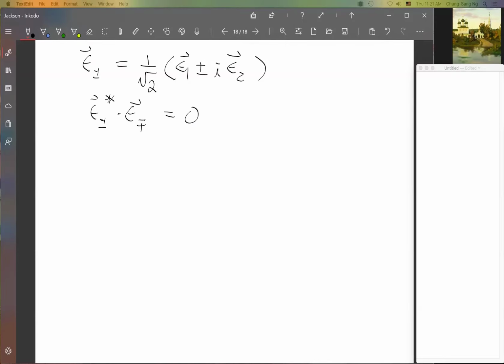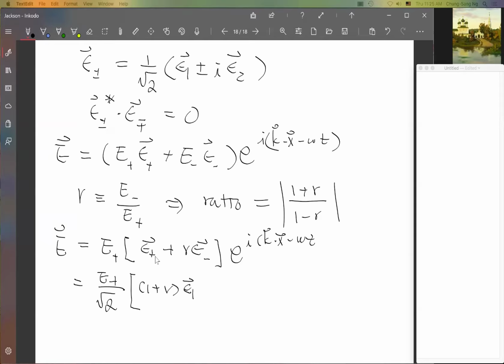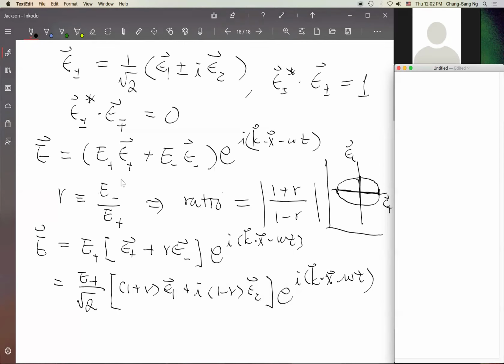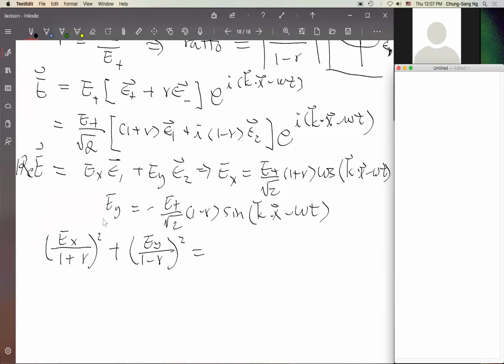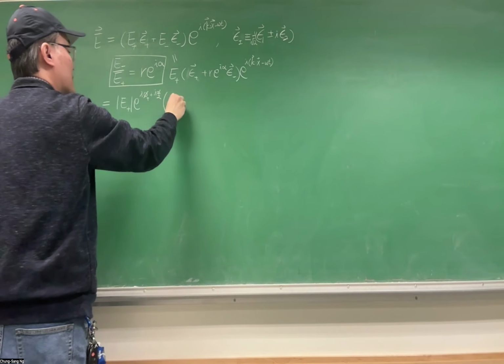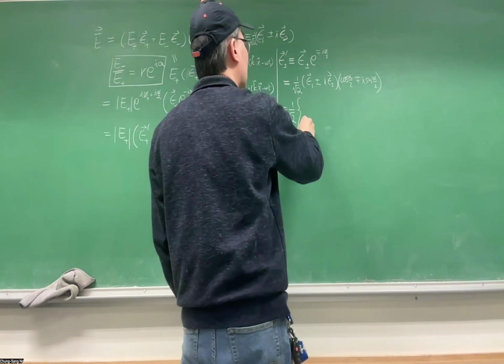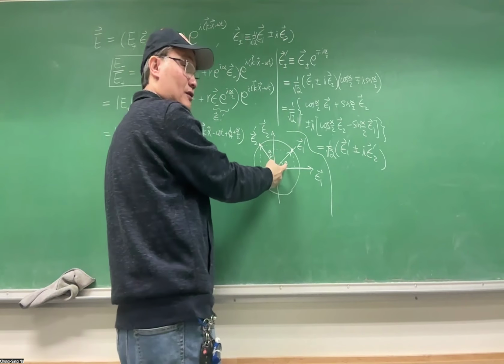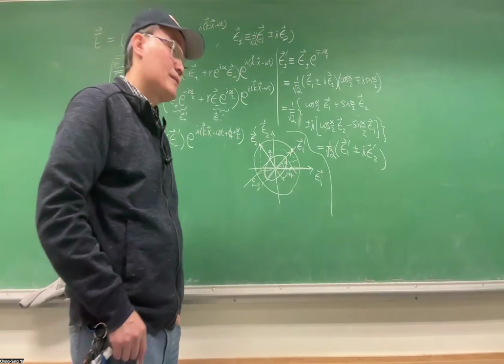Jackson Section 7.2 Elliptical Polarization